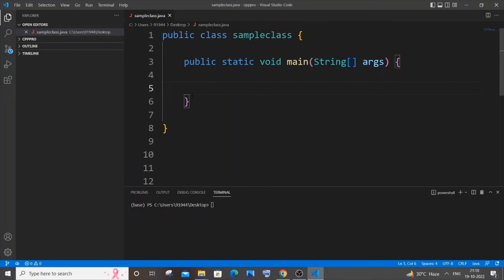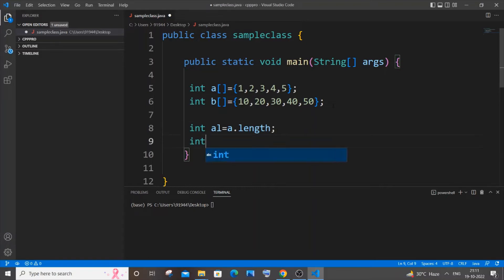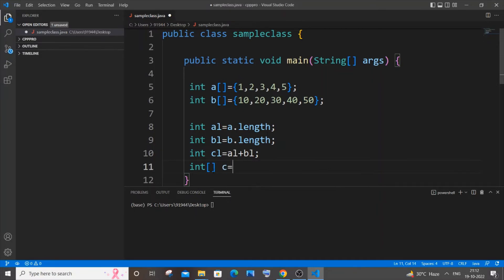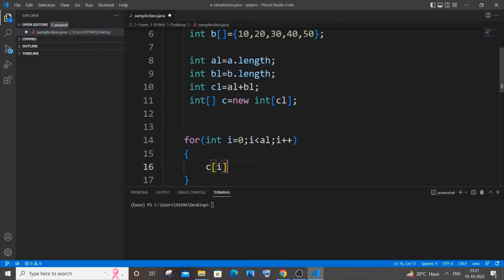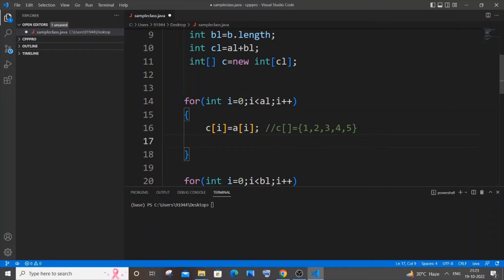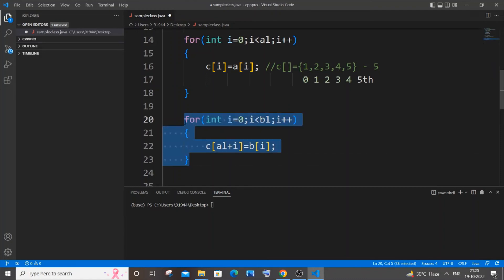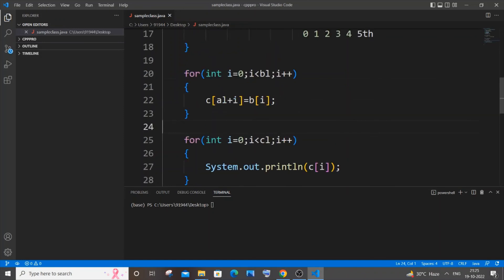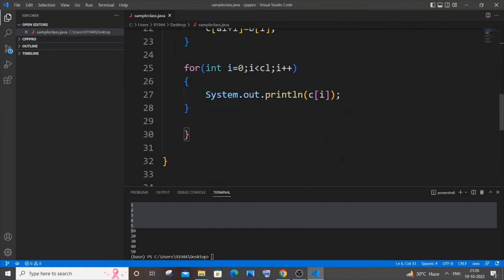How to merge two arrays in Java | Combine Arrays program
How to merge or combine two arrays in java is shown